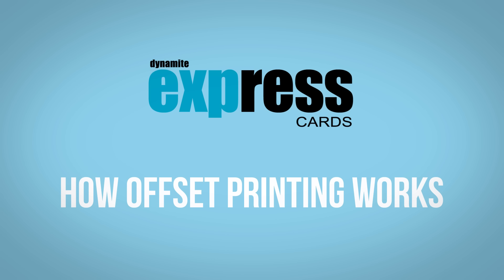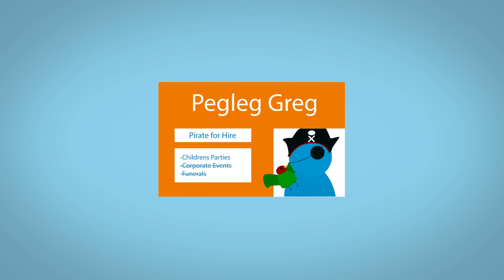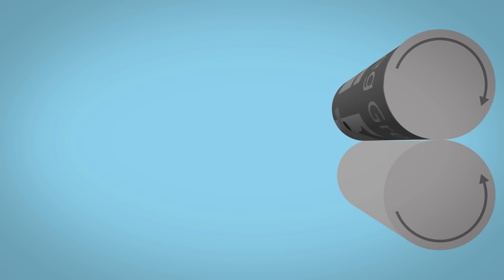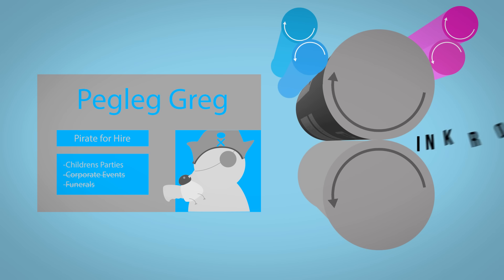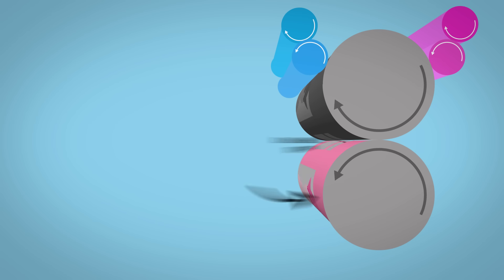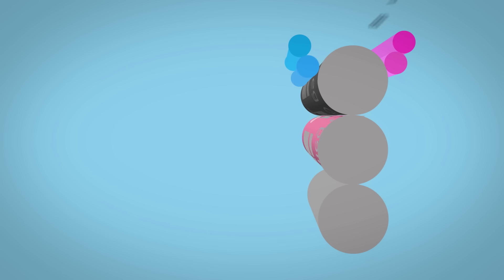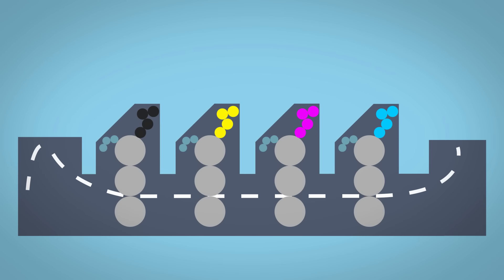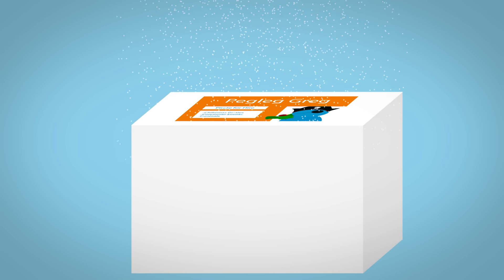How Offset Printing Works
A breakdown of how magazines, posters, business cards and many more are printed using the Offset Lithographic process